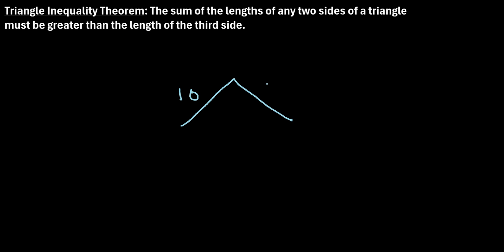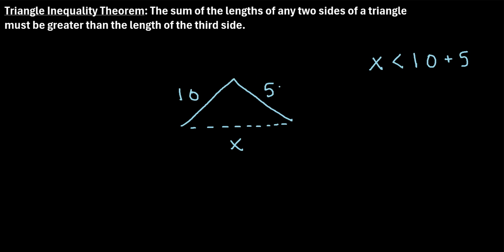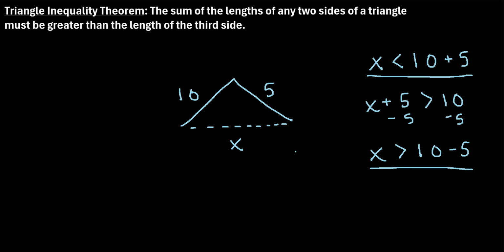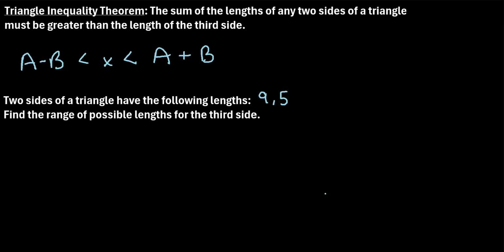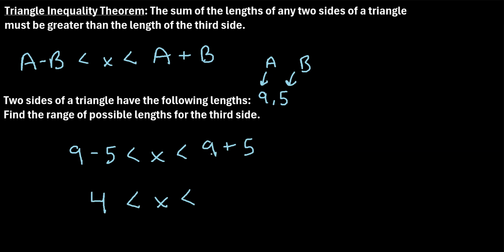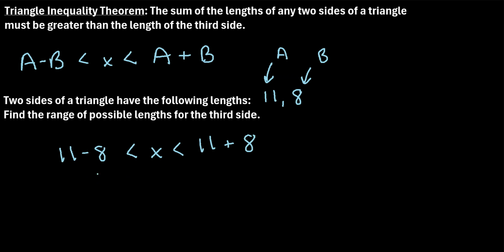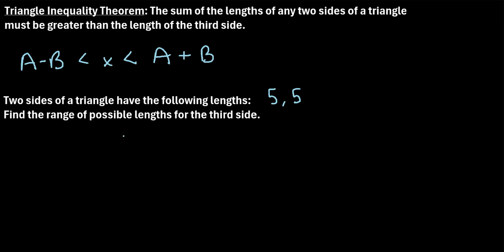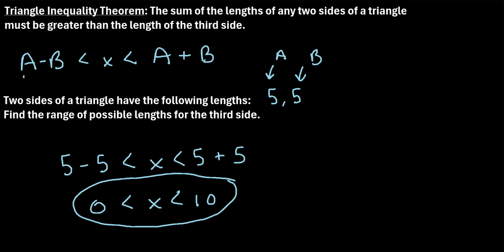Find Possible Lengths of Third Side of a Triangle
In this video I explain how to find the possible lengths of a third side of a triangle, including several examples.